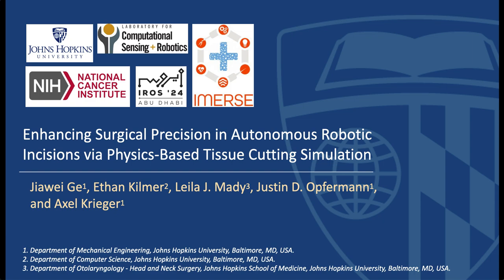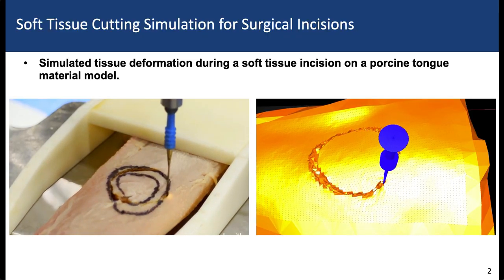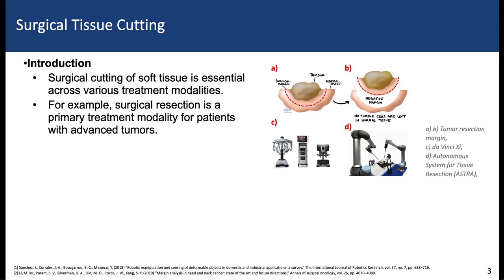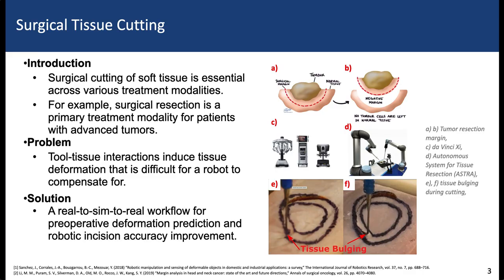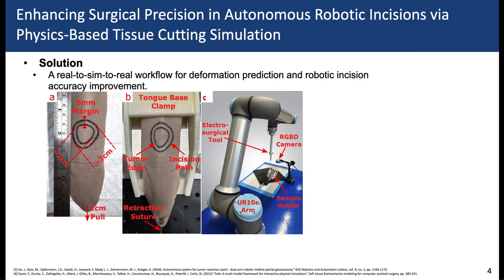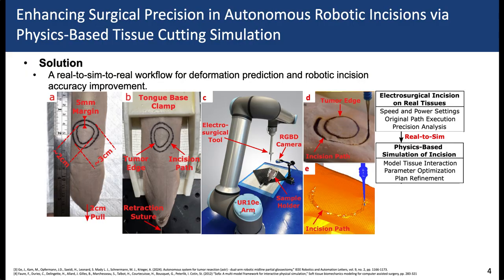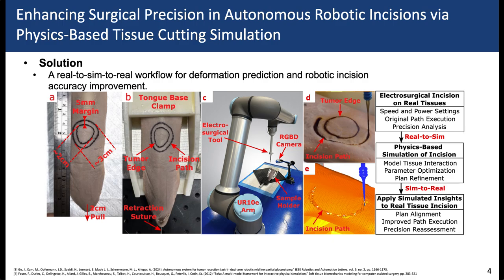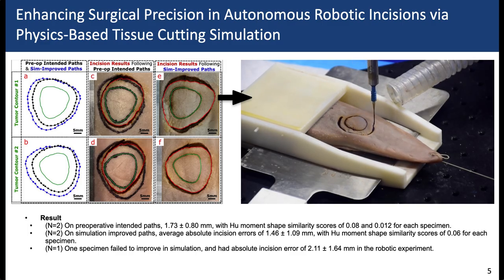Enhancing Surgical Precision in Autonomous Robotic Incision via Physics-Based Cutting Sim, IROS 2024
Oral pitch presentation video on 2024 IEEE/RSJ International Conference on Intelligent Robots and Systems (IROS).